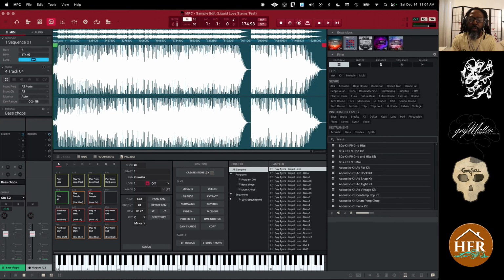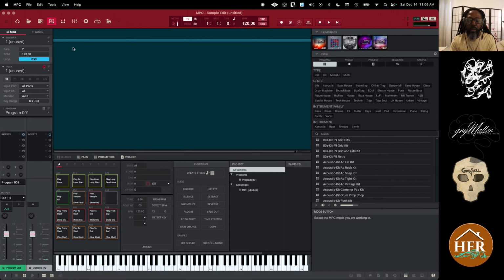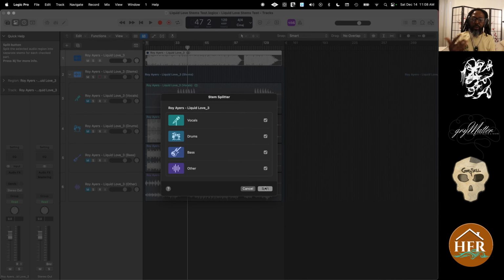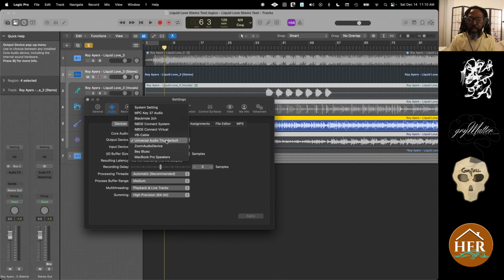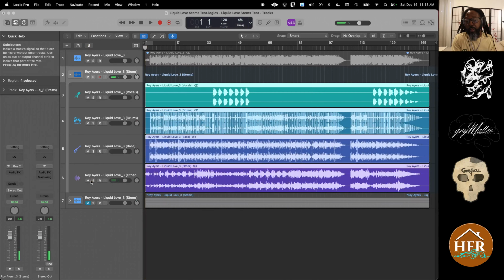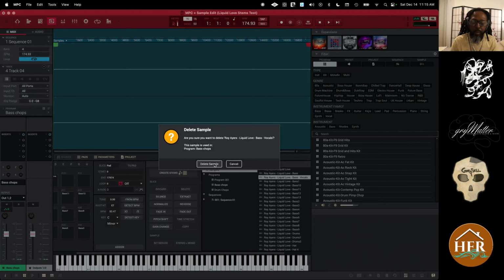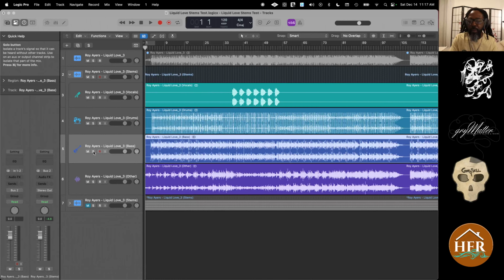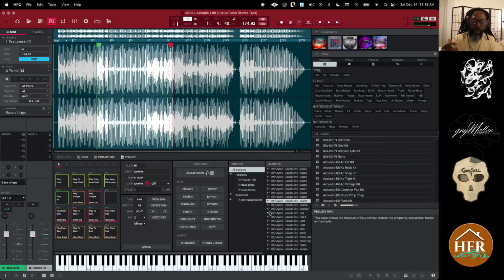MPC Stems vs Logic's Stem Splitter & Unboxing KRK Go Aux 3 Portable Studion Monitors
Sharing notes as I re-enter the world of beat making with a healthier mindset.

-Sharing the differences between MPC Stems and Logic's Stem Splitter using Liquid Love by Roy Ayers

Update on this after the stream, the plugin was not activated on the MPC Key 37 like it was in the software. It showed up as deactivated on the device but showed I was logged in with the same account I switched back to in the MPC software. I just had to hit the "Activate" button on the MPC screen and it was all good immediately.

-Unboxed KRK Go Aux 3 Portable Studio Monitors

-Tin Foil Tingles about these drones flying over cities across America!!!

Be YOU. Be well.